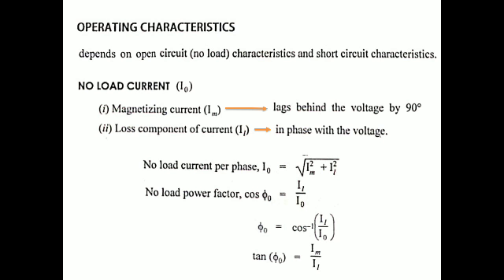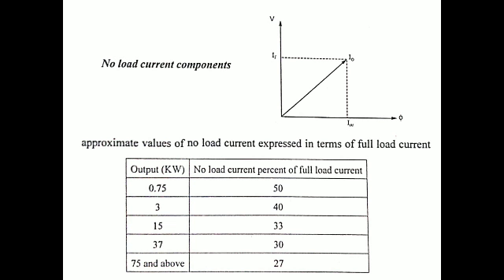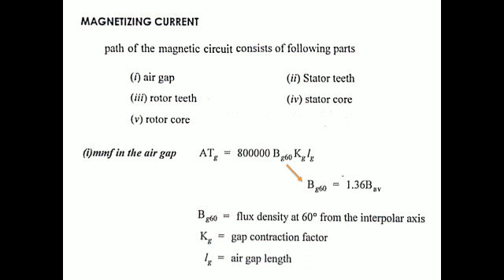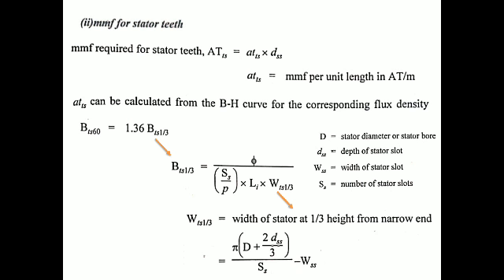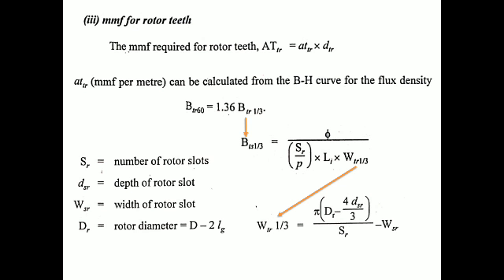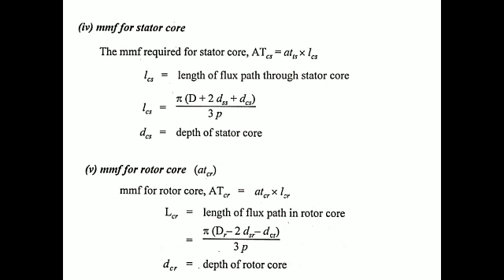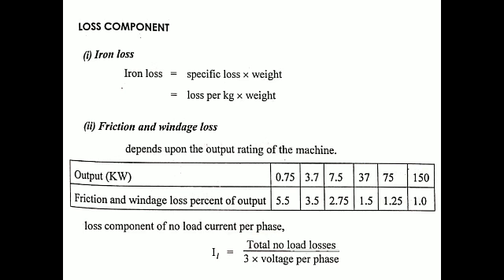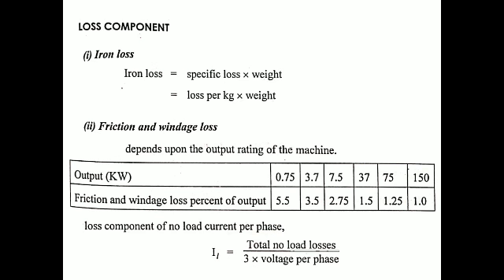OPERATING CHARACTERISTICS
OPERATING CHARACTERISTICS OF INDUCTION MACHINE IN THE FIELD OF DESIGN